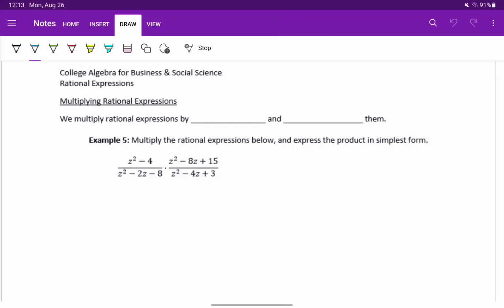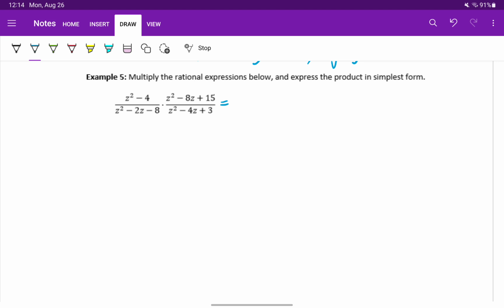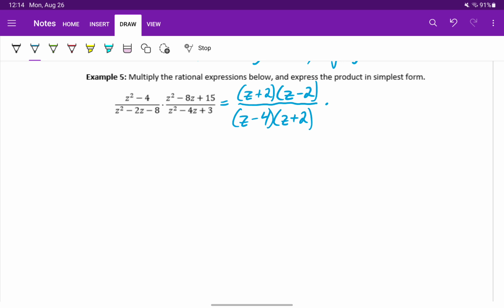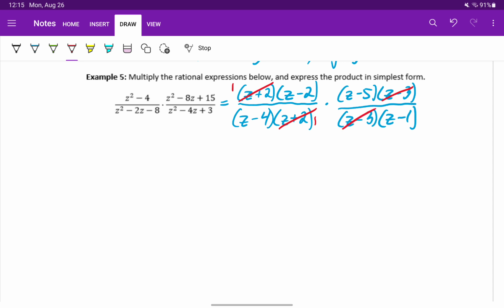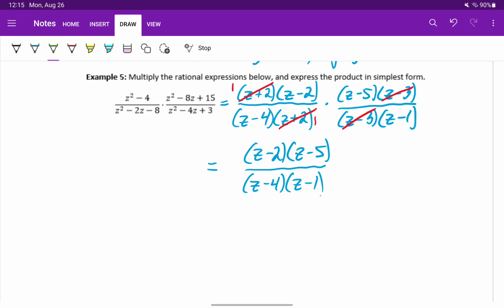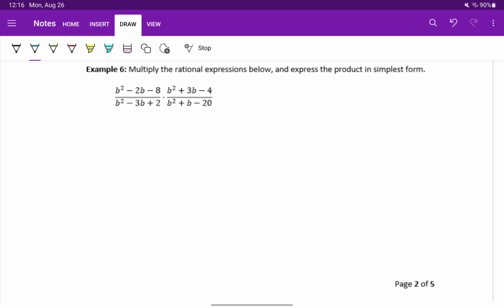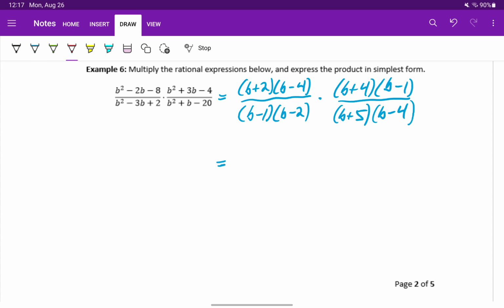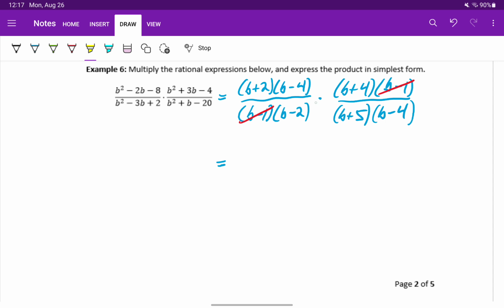Multiplying Rational Expressions